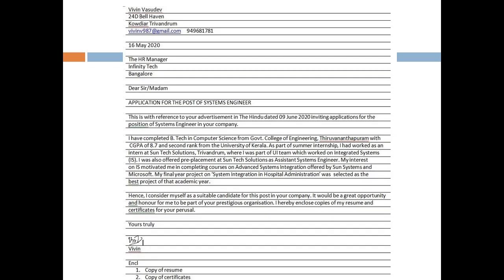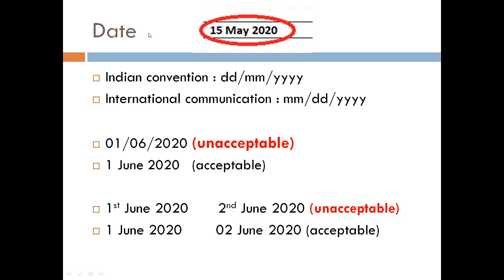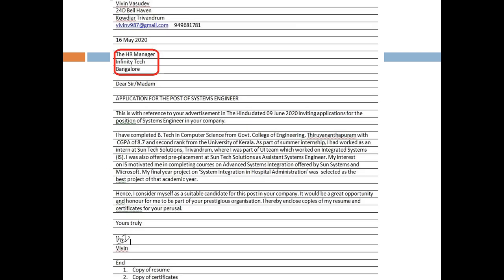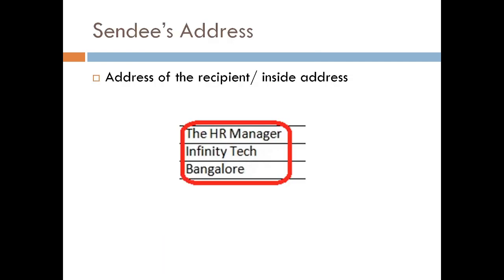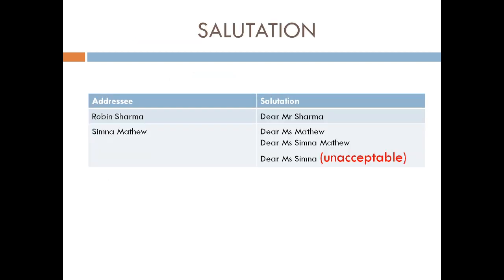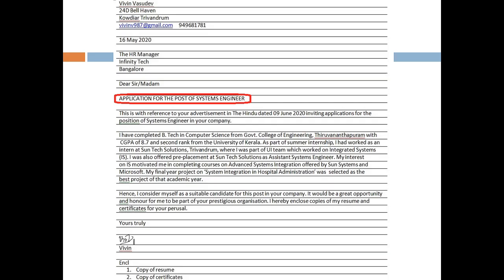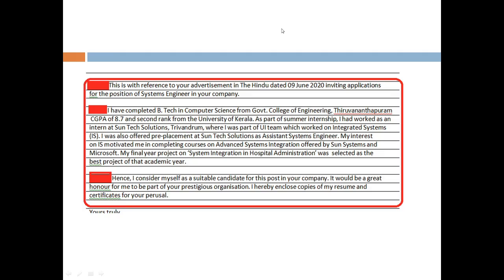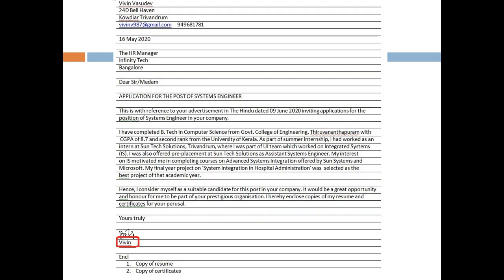How to write a cover letter to apply for a job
This video tries to explain in detail the format and the conventions we follow while drafting a cover letter to apply for a job